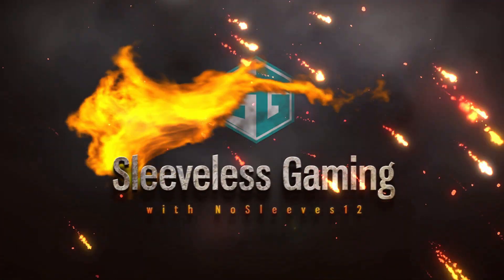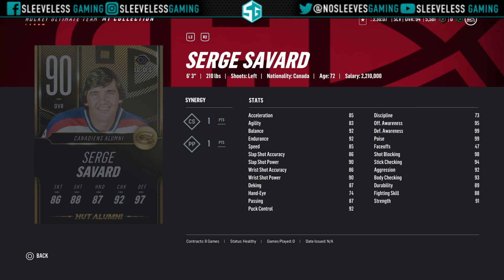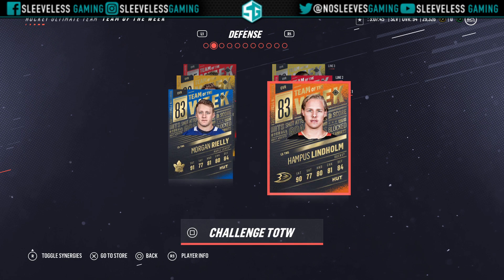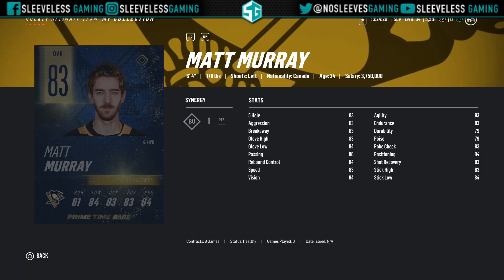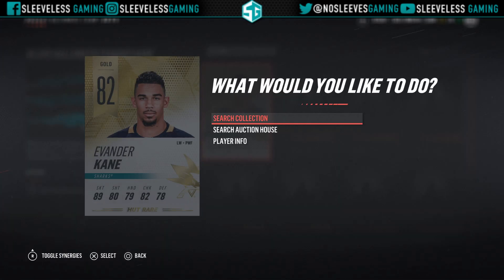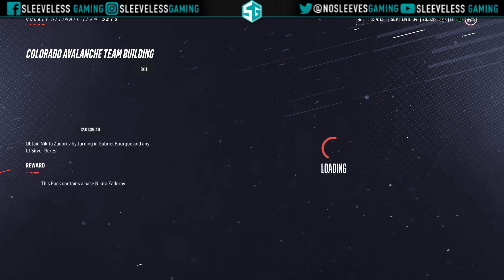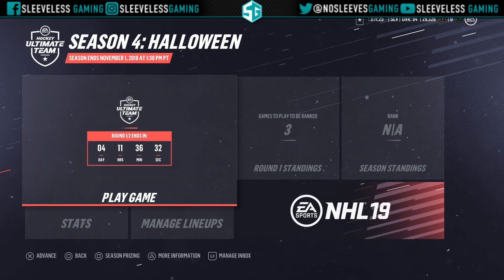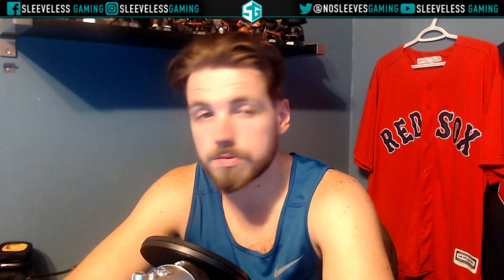NHL 19 HUT News: Week 6 Halloween Event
Covering all the important news and releases in NHL 19 Hockey Ultimate Team. I go over the Halloween event as well as all the new cards that were added to NHL 19.

Podcast